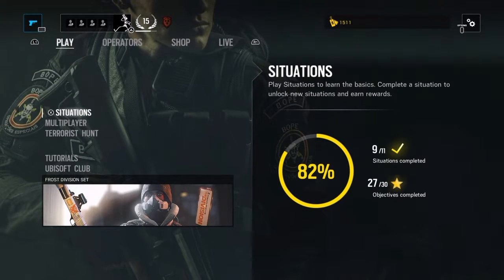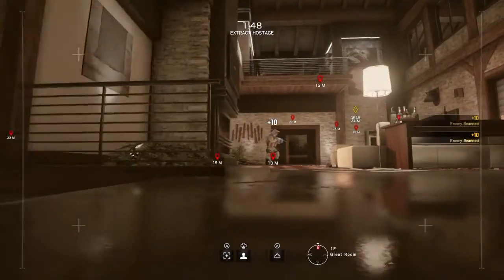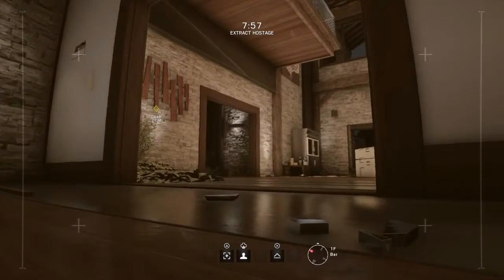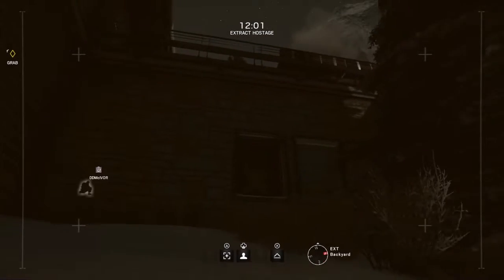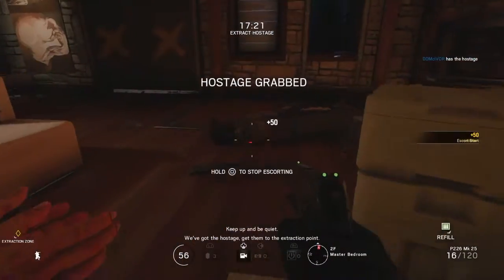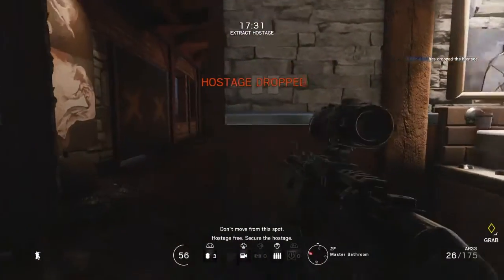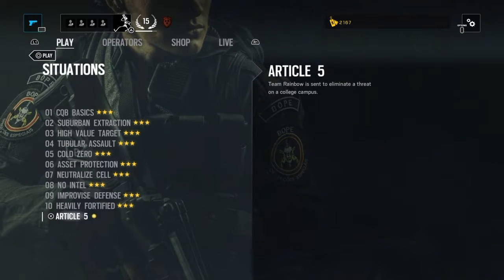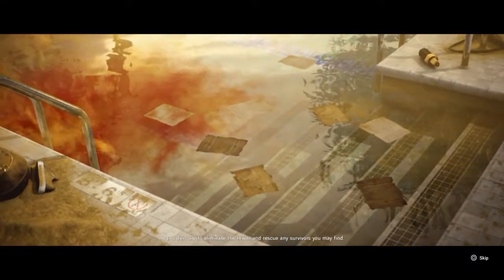Tom Clancy's Rainbow Six Siege: Situations - Heavily Fortified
Greeting & Salutations, I am The Grim Hatter & Welcome back to Tom Clancy's Rainbow Six Siege on PS4